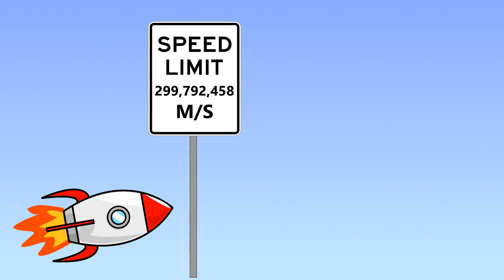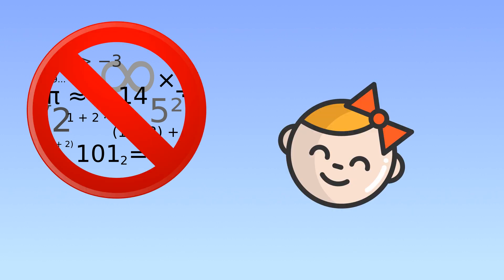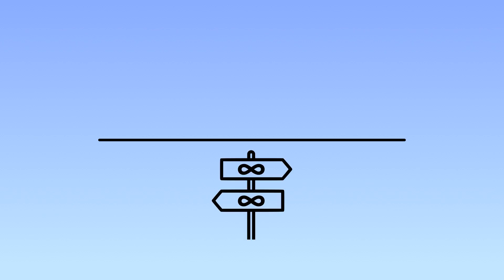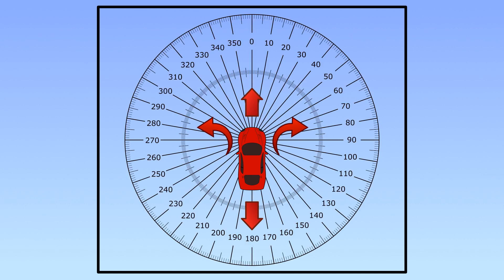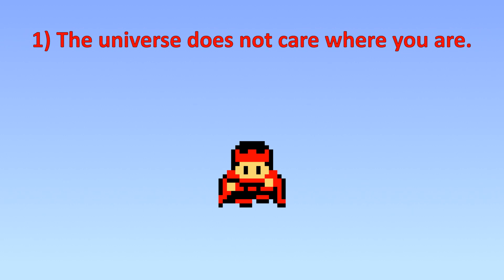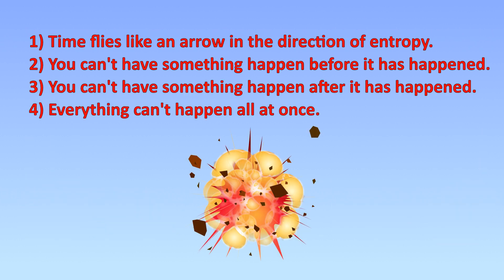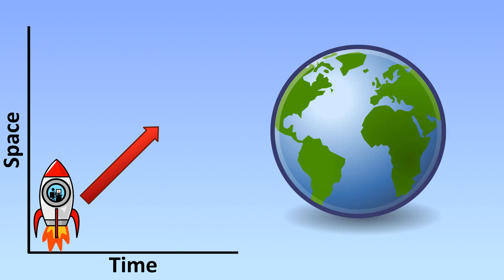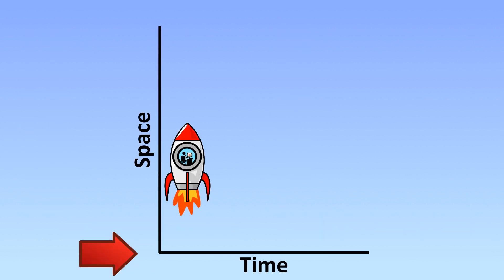Brain Dump - Speed of Light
Ever wonder why you can't go faster than light? How does the universe "push back"? This is a little something I tossed together. I may make more of these.